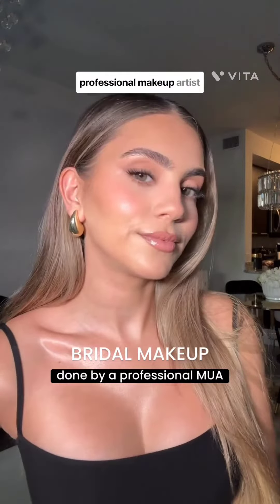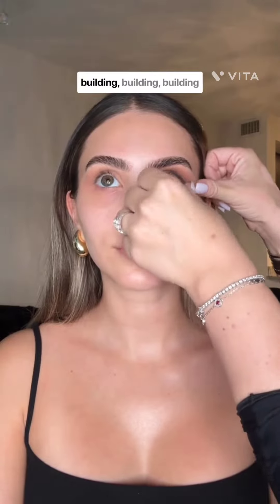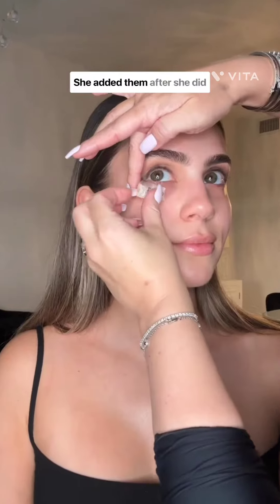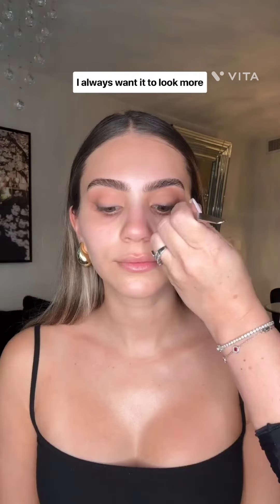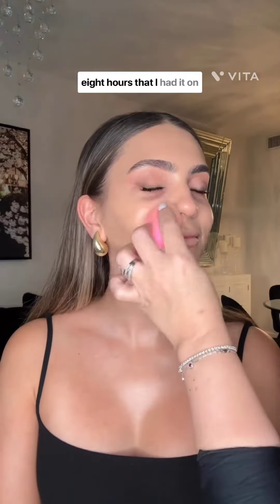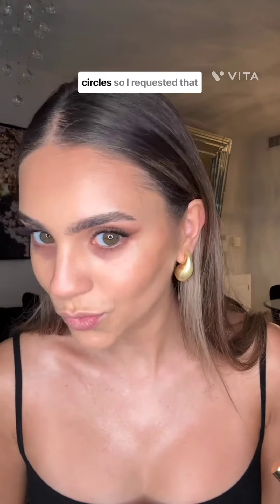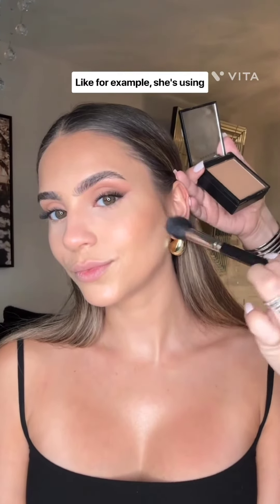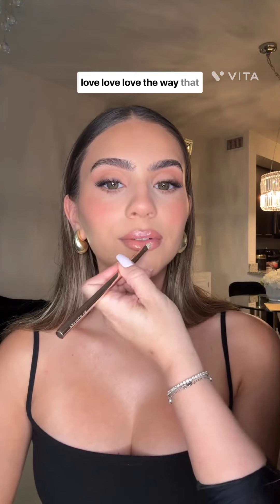❤‍🔥⚡grwm 2024bride weddingmakeupartist bridalmua bridalmakeupartist makeupartisttutorial mua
Summary of my Makeup trial

Bridal make up trial with @lindsayreyes.mua 📸

@dalba_global white truffle serums spray
@elementeight O2 Hyaluronic Acid Cream
@farsalicare novelty 01 liquid highlighter
@urbandecaycosmetics brow pen in shade cool cookie
@madebymitchell cream case palette as an eye base
@patricktabeauty major dimensions eye pallets 2 and 3
@maccosmetics teddy eye liner
@formlessbeautybyjenny bronzed beauty eyeshadow palette
@hourglasscosmetics mineral veil primer
@tomfordbeauty soft radiance foundation shade 6
@tomfordbeauty shade and illuminate bronzer cream shade 01
@hudabeauty pink pomelo corrector
@tower28beauty concealer
@code8beauty matte
@velourbeautyofficial powder in shade dark
@givenchybeauty prism loose powder
@skkn by Kim lip liner #9
@yslbeauty rouge volupe gloss shade #123
@maccosmetics oyster girl lip gloss